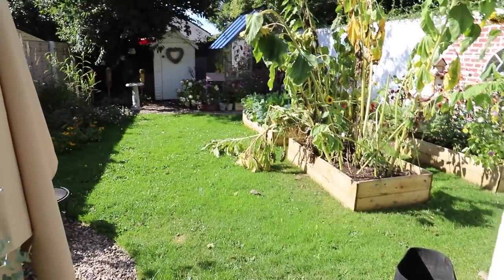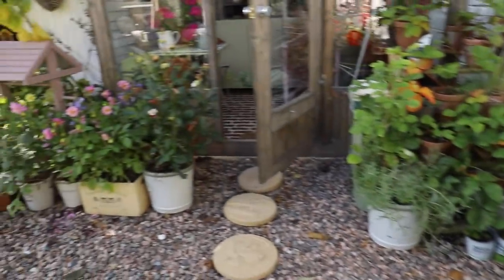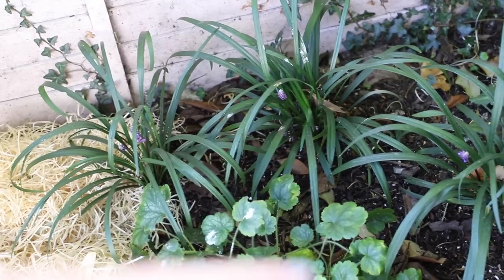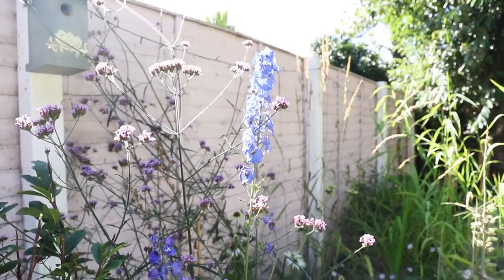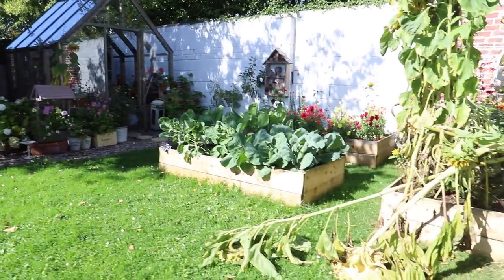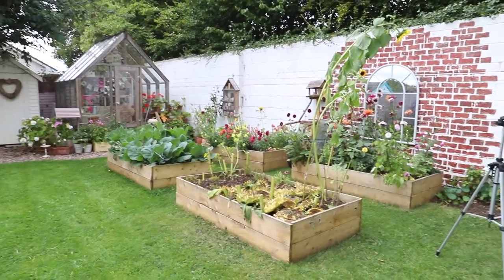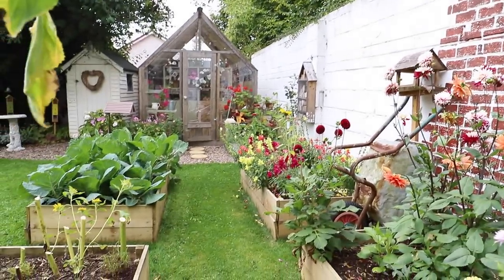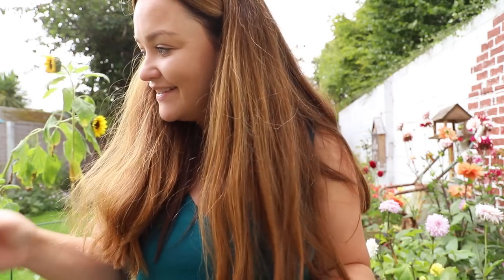I left the garden for a few days, potting my apple tree & eucalyptus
This week, I am catching up on jobs in the cottage garden after leaving my garden for 10 days as I went on holiday. Also, I planted my mini apple tree and eucalyptus tree. How is your garden getting on in the Summer heat this year? I am also sharing some of my garden learns in this week's video.